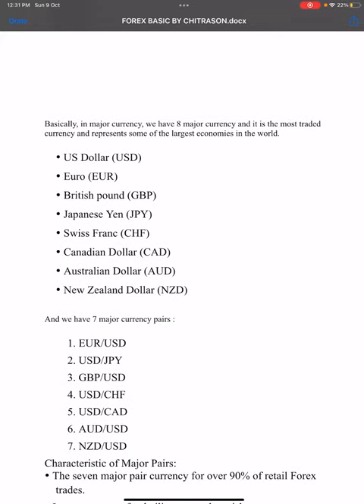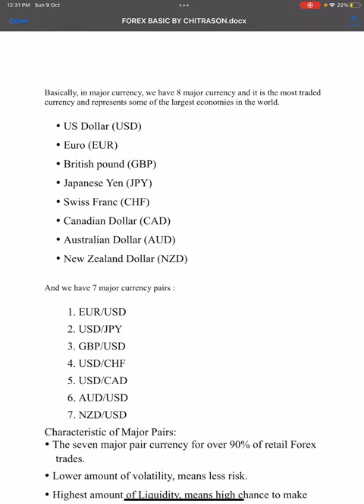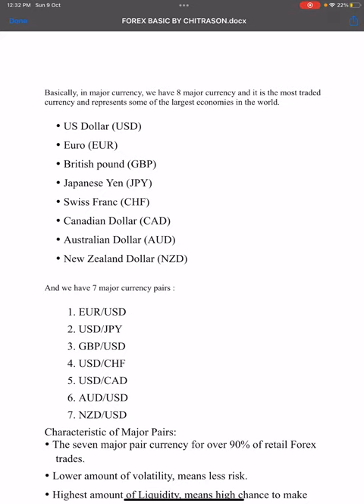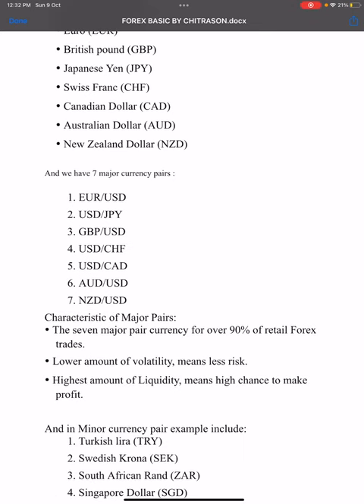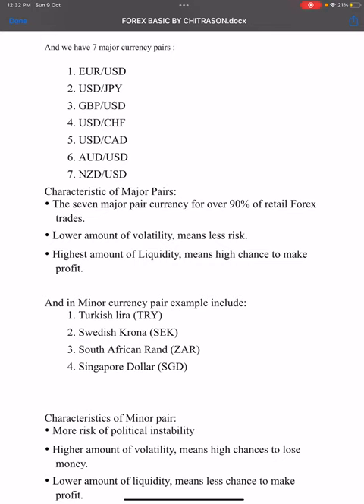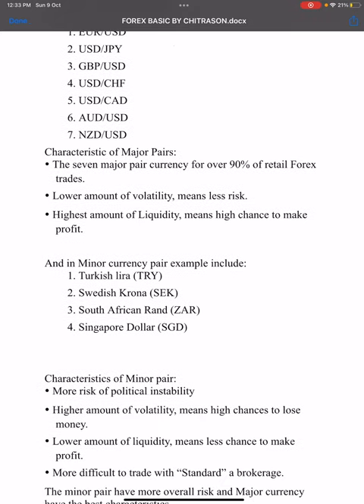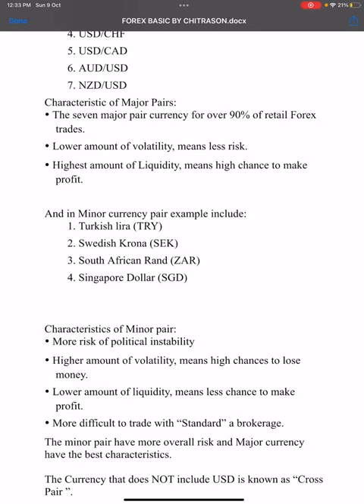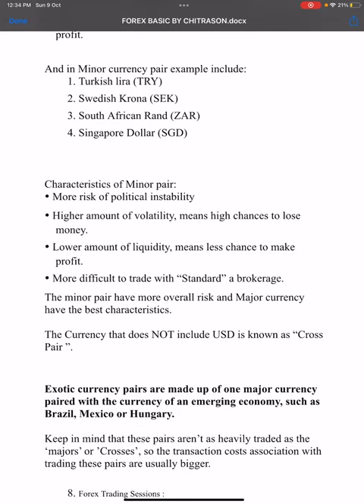FOREX BASIC | MINOR MAJOR CURRENCIES | PART 5 | 2022 MANIPURI